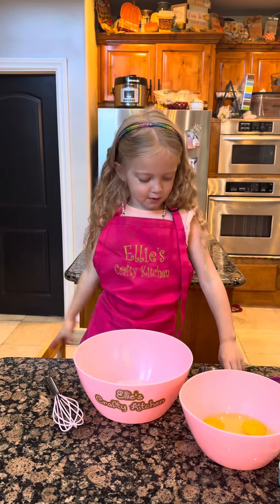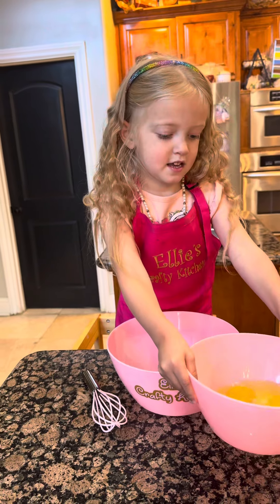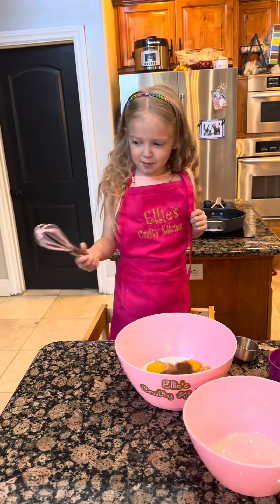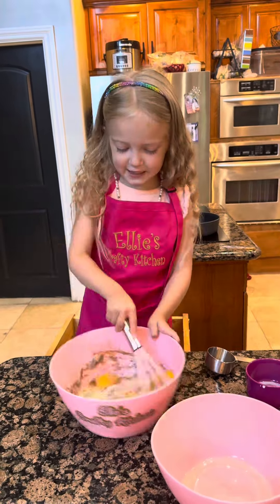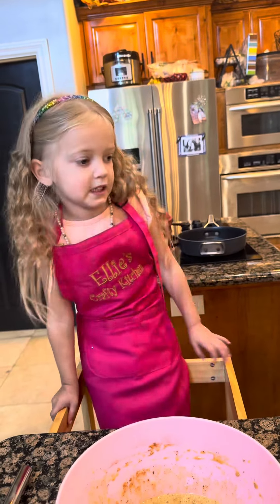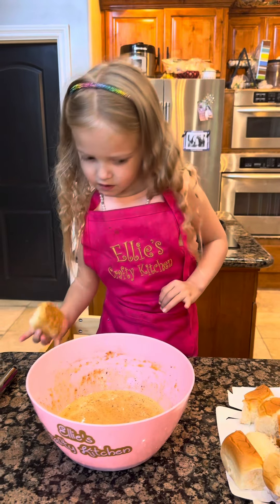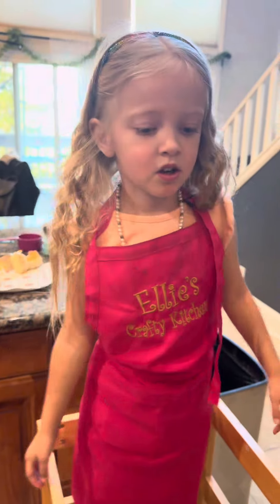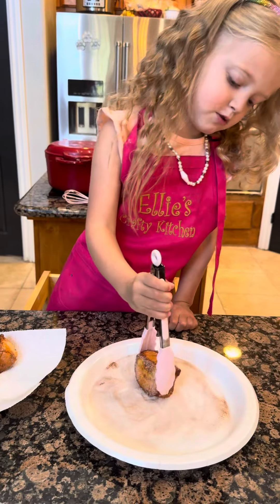Pumpkin Hawaiian roll dippers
1 package Kings Hawaiian rolls
4 eggs
2 tbsp half and half
1 tsp vanilla
1 tbsp pumpkin puree
1 tsp pumpkin spice
1/2 tsp cinnamon
1/2 tsp cloves

Oil of choice for frying
Cinnamon sugar mixed (enough to roll rolls)
Maple Syrup